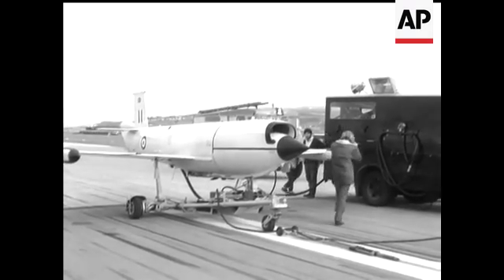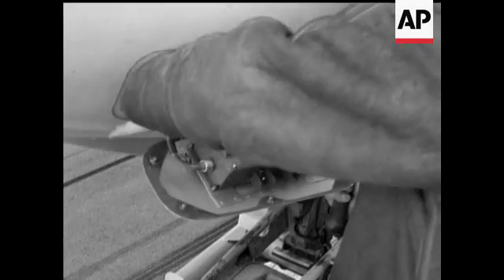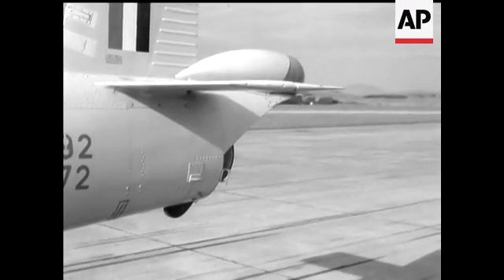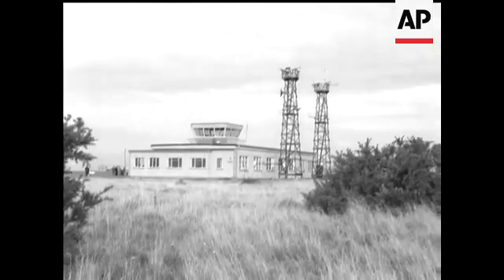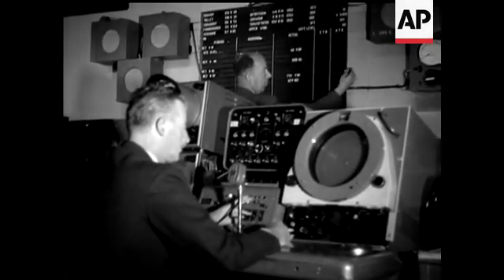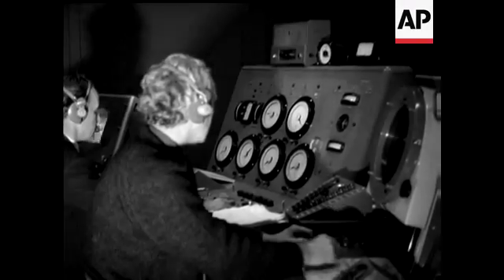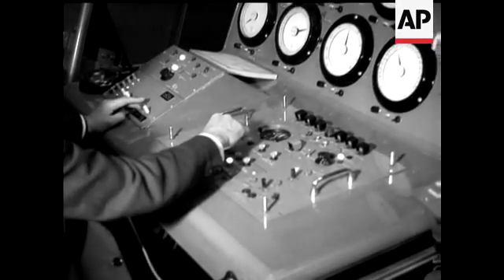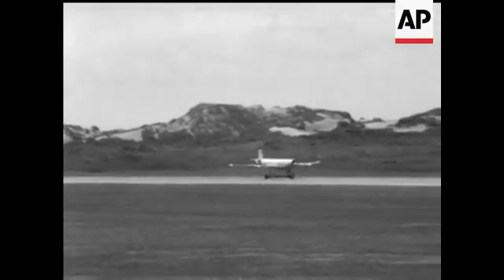RECORD FOR PILOTLESS PLANE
(17 Oct 1966) Jindivik, the radio-controlled target plane used on missile ranges, sets reliability record.